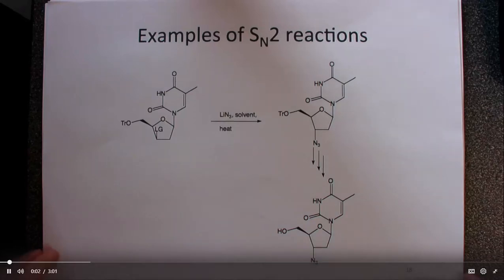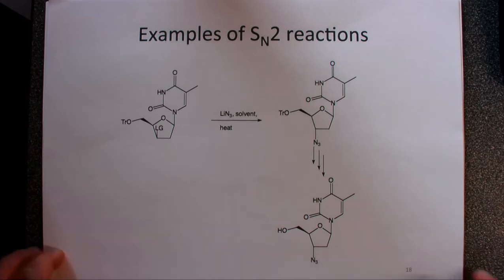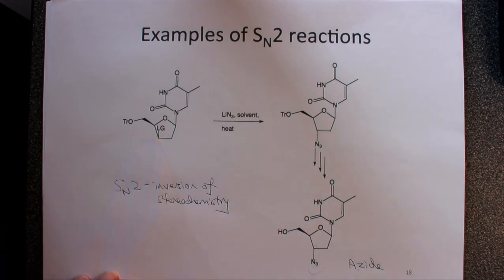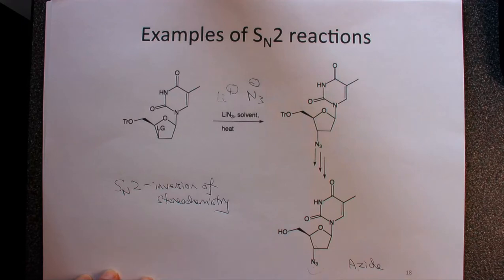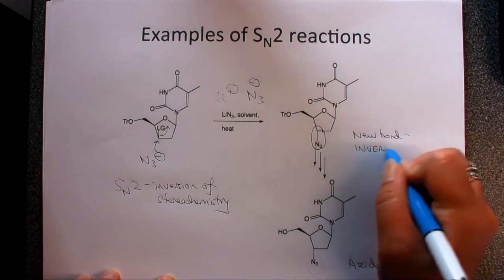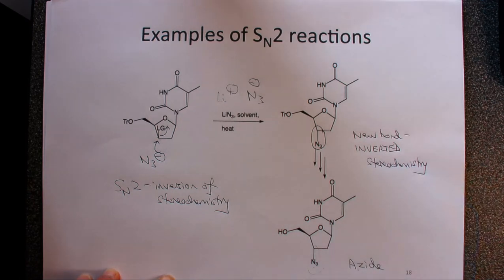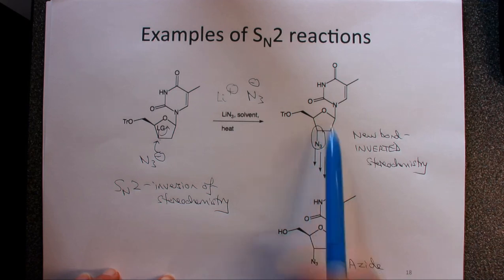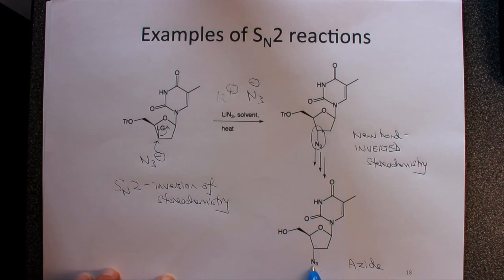Watch 'PM1B Week 8 1st specific SN2 reaction' Microsoft Stream Google Chrome 2022 08 28 19 19